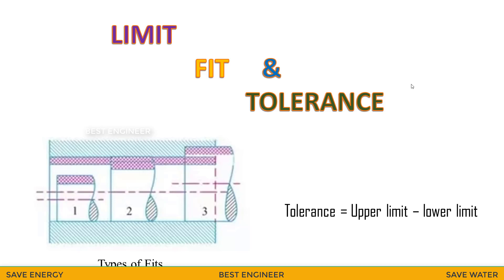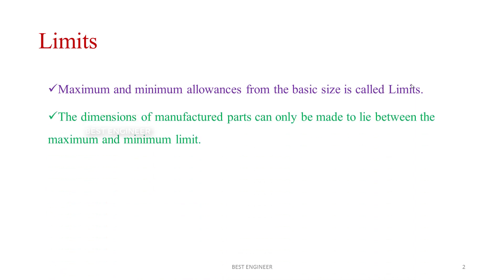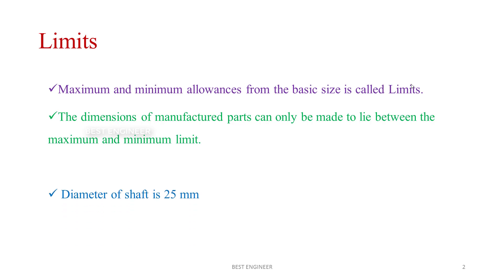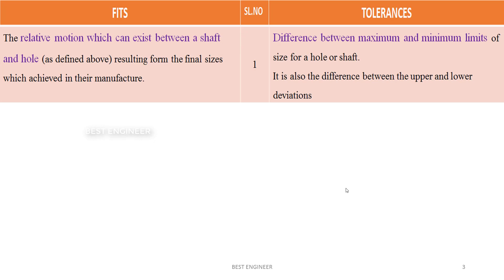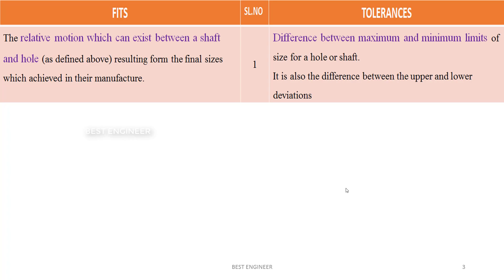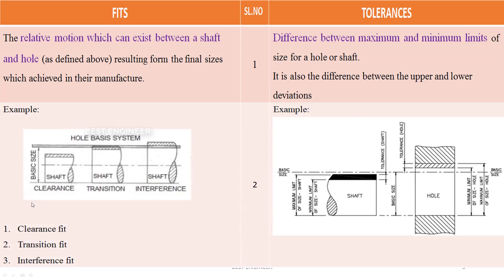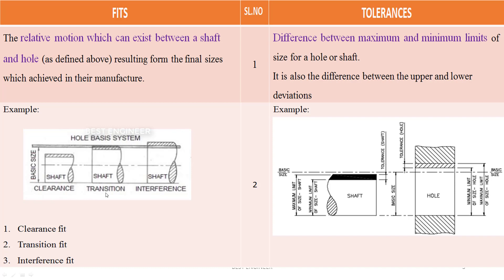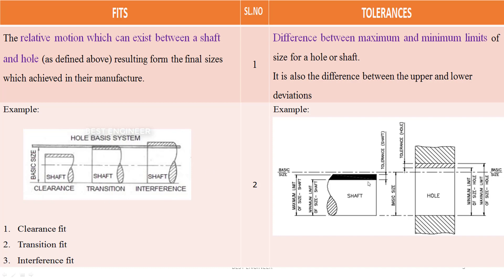Limit, Fits & Tolerances | Manufacturing Engineering | BEST ENGINEER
This video explains the limits fits and tolerances with best examples, we can learn the differences between limits tolerances and fits .